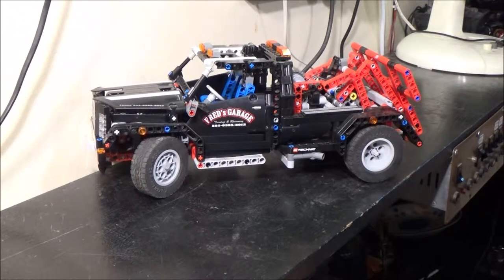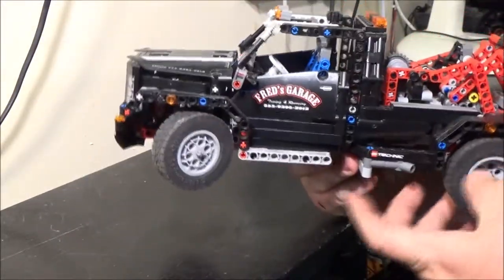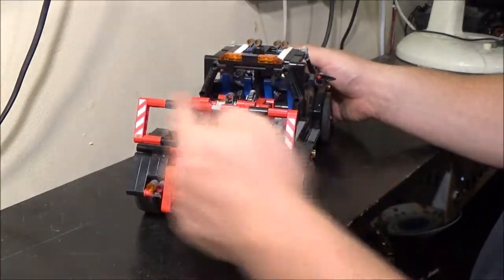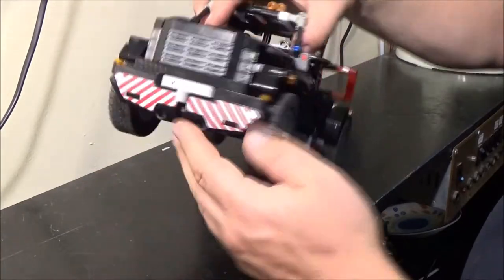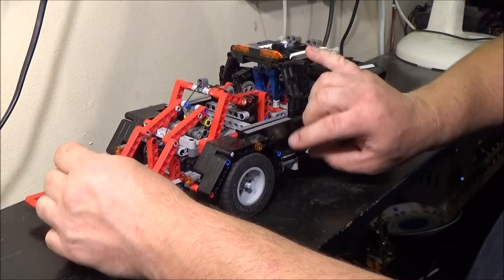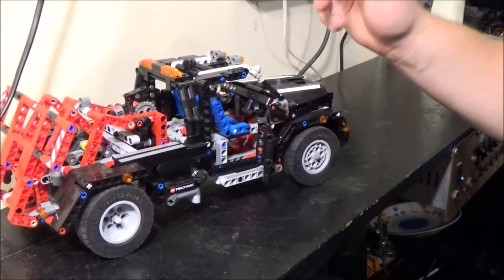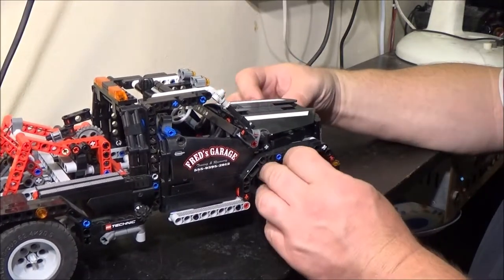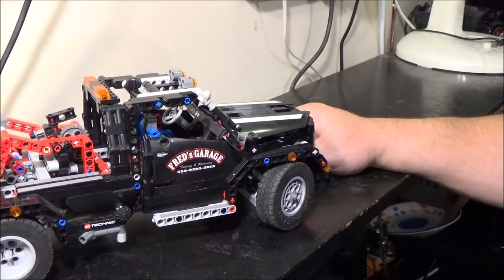Lego Technic Set Review: 9395 Pick Up Tow Truck (2012)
Sorry, ran late with this one.